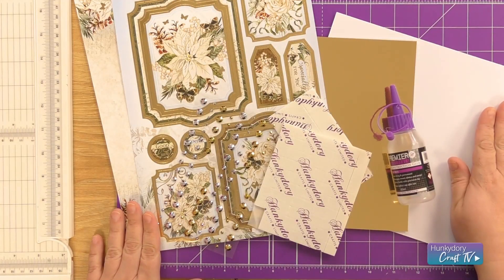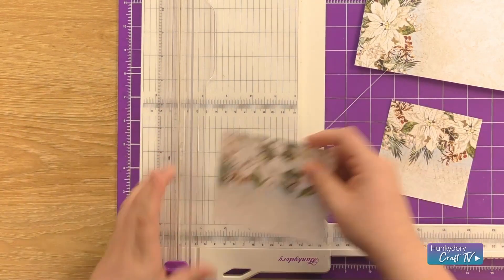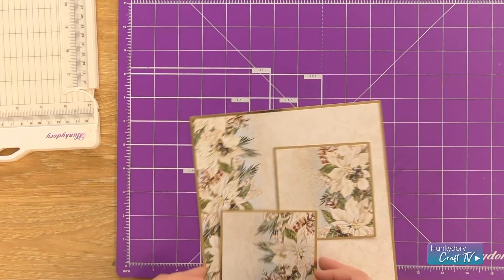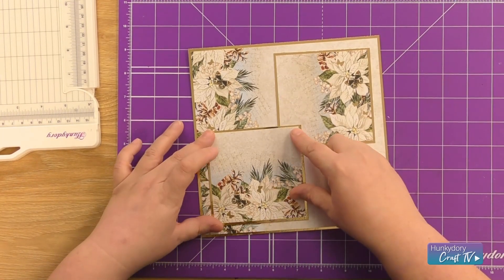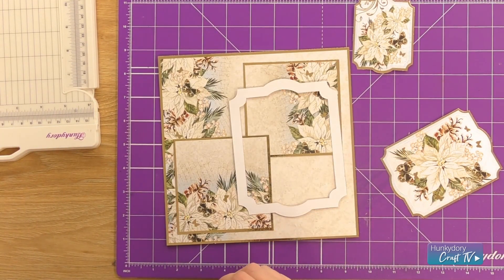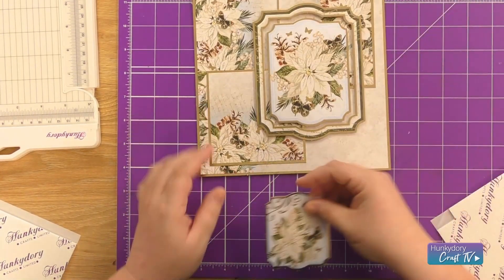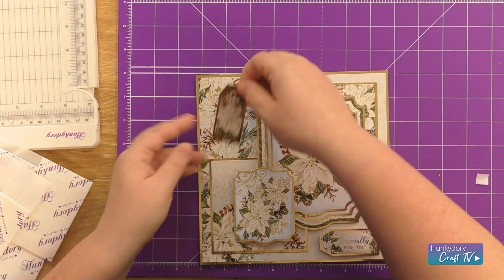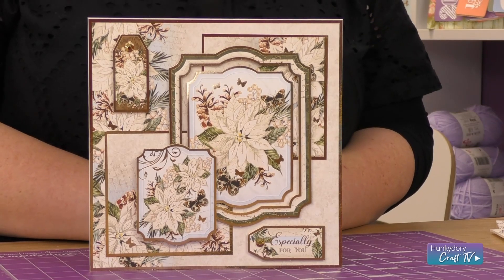How To: Forever Florals - Heavenly Winter 8" x 8" Card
Create elegant cards and projects with ease with the Heavenly Winter Collection. Watch as Cat demonstrates how to put together a bold and beautiful card.